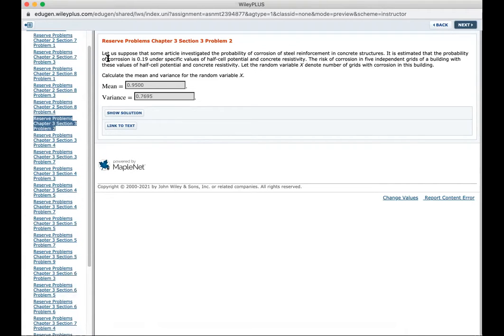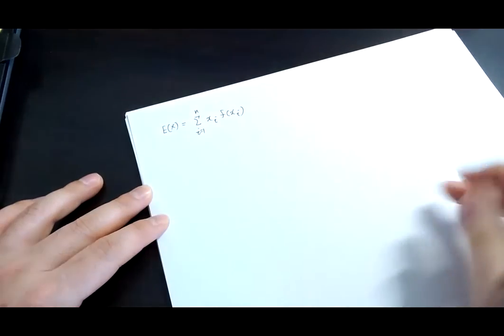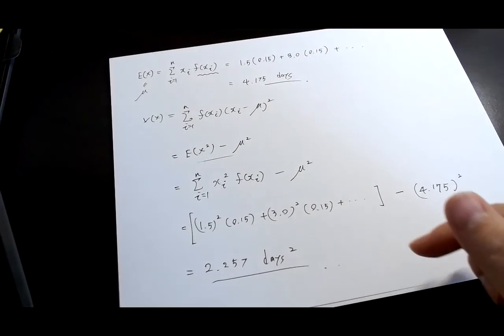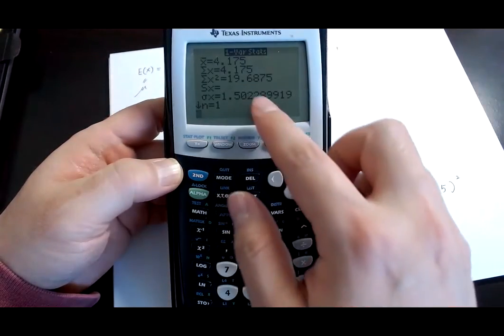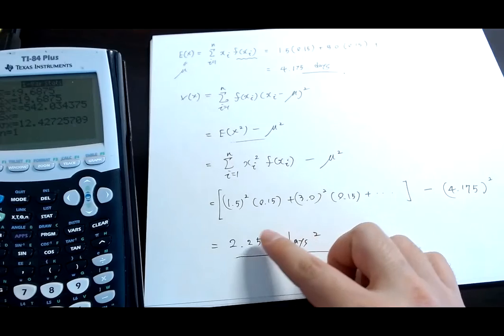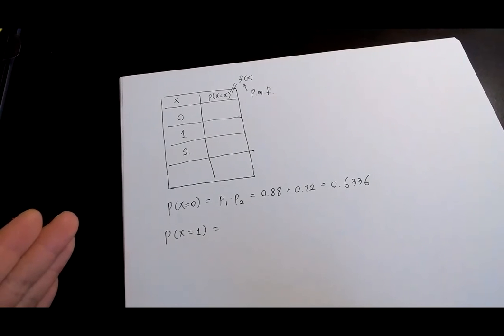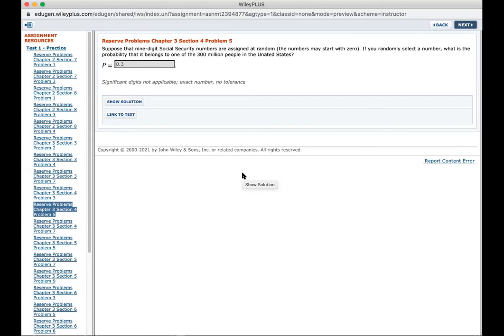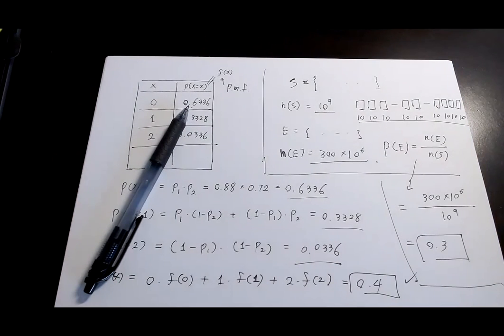Review: Test 1 Practice Set - Part 3